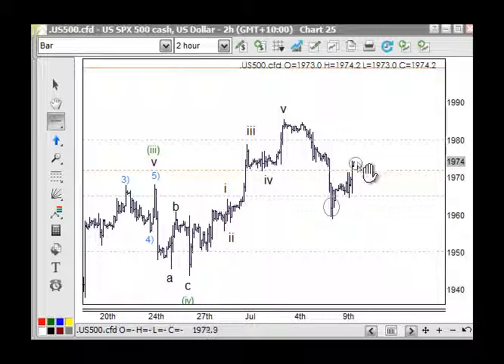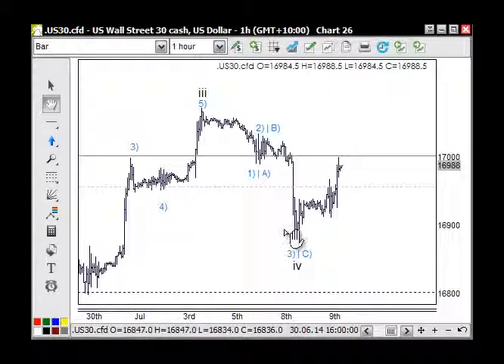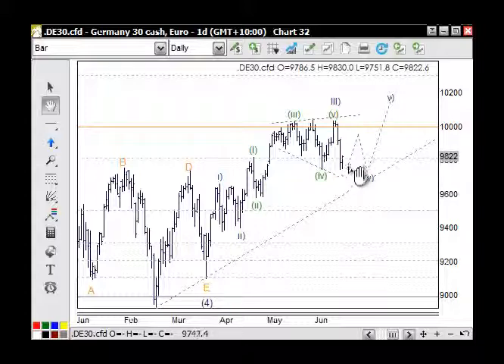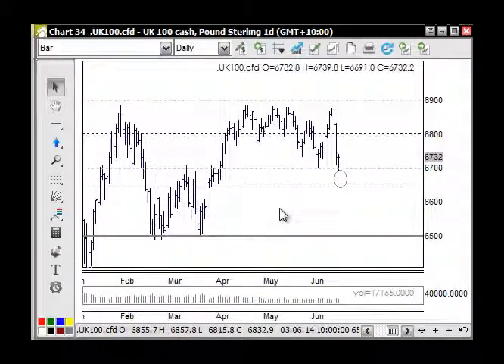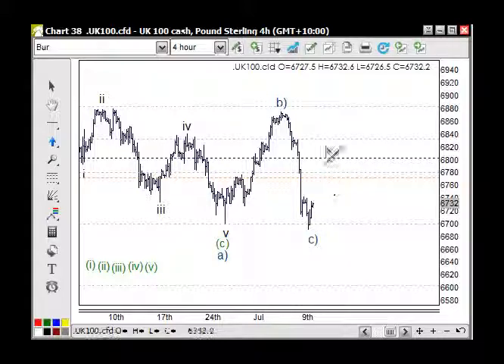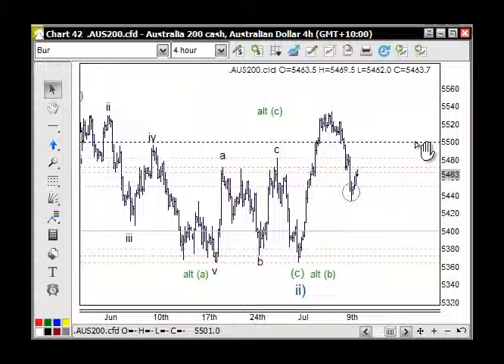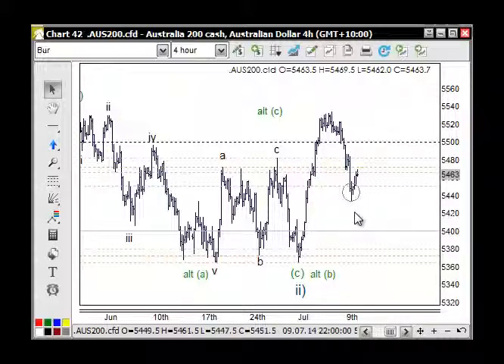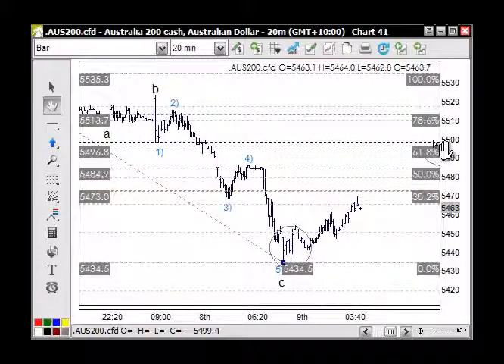Elliott Wave Indices Video Report 10 July 2014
Treasuries

10 Year US Treasury Yield 2.56% (TNX/ Previous EOD Price)
TradingLevels:  Next short term resistance is group2 2.65
Elliott Wave: The ABC completed down at 2.40 on the 29 May and now looking at wave three moving up from 2.51 towards 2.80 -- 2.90
TradingLevels:
Elliott Wave:   Has move passed the 61.8% retracement level 124.70 and the pattern up appears strong, the structure can make it to 125. That would give it a 5-3-5 structure completed as a corrective rally, however it can develop further, so tested support on 125 would create a bullish structure and further upside
Indices

TradingLevels: The supply and resistance is around 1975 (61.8% retracement level)
Elliott Wave: The three waves down from 1985 to 1960 is bullish corrective, this would be better confirmed with a move into 1976|77 on the cash market, that said this has already occurred on the DJT and DJI, so in the bigger picture the main bullish trend remains upwards. However the three wave down from the 1985 can be Wave a of an abc corrective pattern (Elliott Flat correction) so we need to be a little mindful of that, so traders playing long here would want 1975 as support not resistance

Trading Strategies:
Trades:

TradingLevels Supply and resistance at 17,000 the same as 1975 for the SP500
Elliott Wave: A move just above 17000 confirms the last move down as three waves bullish corrective
Trading Strategies:  The market would need to develop 17,000 as support for long trades
Trades:

DAX CFD 9,820
TradingLevels: support on 9830 SG1 is the stepping stone for the 50% retracement to 9900
Elliott Wave: There are options, so stay with the current move up and use the sublevels and try to count the waves in line with the SP500
Trading Strategies:
Trades:

TradingLevels: Expecting a lift off 6700 but can't confirm if its corrective or impulsive at this stage, more price action pattern is required
Elliott Wave: The whole correction could be over at 6700, but I will need to observe the move up.
Trading Strategies: tested support on SG1 6830 gets you to the midpoint 6750 and so on...
Trades:
2087 is the 61.8% retracement level which is SG2 2065|2072|2080 the resistance. All of these moves up on the daily chart are view as a corrective bounce off the TL2|2000

TradingLevels: The 5500 is the 61.8% retracement level, on the way the SG2 5465|5472|5480 is the first resistance and while the 5450 support holds the trend up remains in tack, if the 5450 becomes the resistance then look lower
 Elliott Wave: abc corrective pattern across 5500
Trading Strategy:  While the current low stays in place the overall bullish pattern remains in tack, but a move lower into the 5400 gives the overall market a bearish bias and at the end of the day it's the 5500 as support that's require for a confirming bullish picture, while the market is dancing in-between 5500 and 5450 it can go either way
Trades: